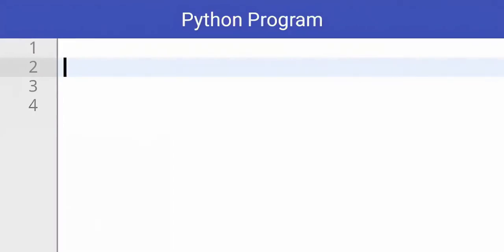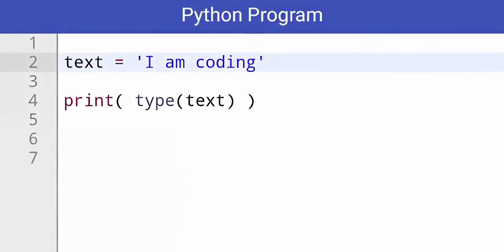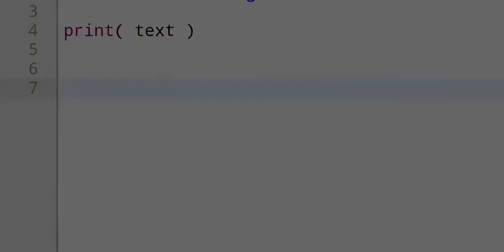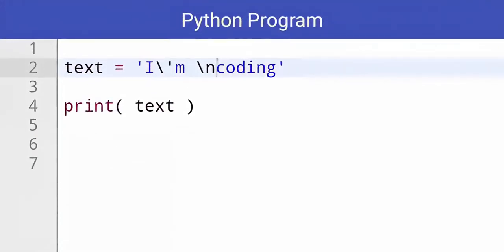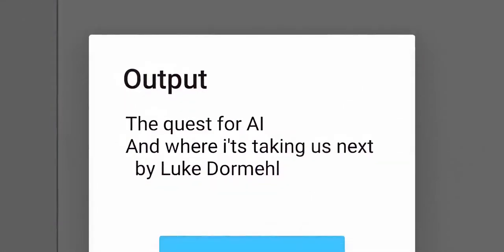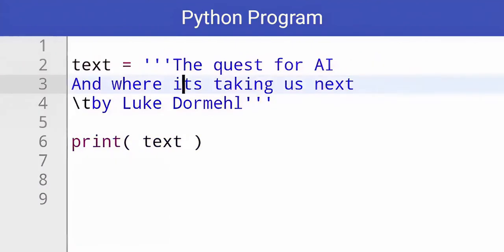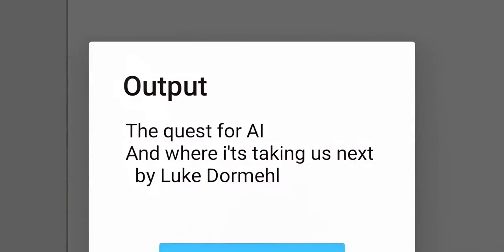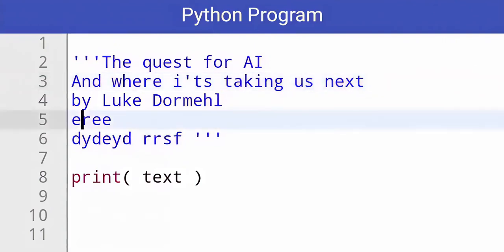Mastering Python Strings: Single vs. Double Quotes, Escape Characters, and Multi-line Strings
Unlock the full potential of Python strings with this comprehensive guide! 🚀 Dive deep into the differences between single and double quotes and learn how to leverage escape characters for error-free coding. Discover the power of multi-line strings and how they can simplify your code. Plus, get expert tips and tricks for using strings as comments in Python. Watch now to level up your Python skills!